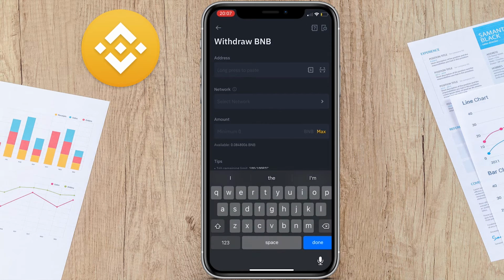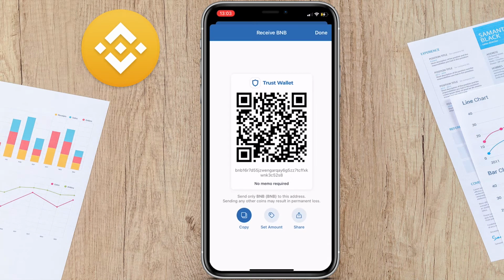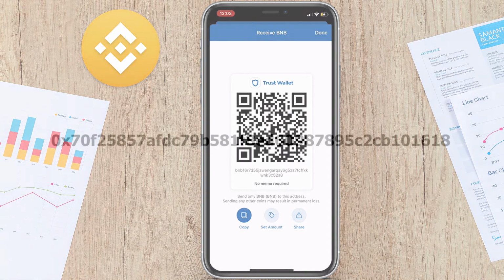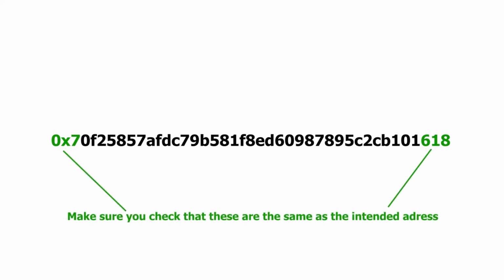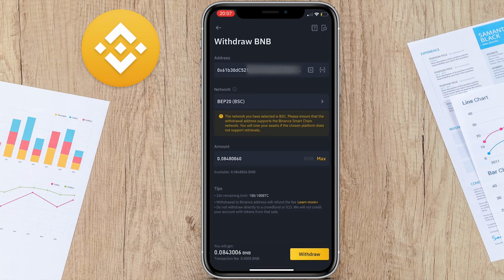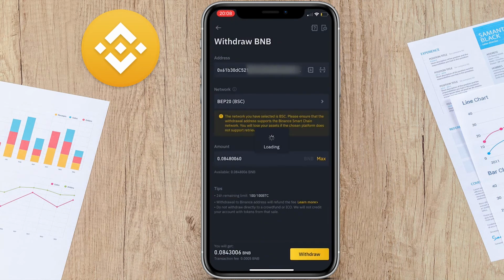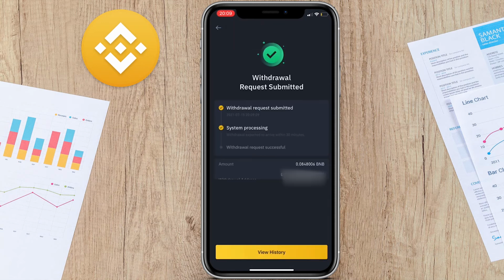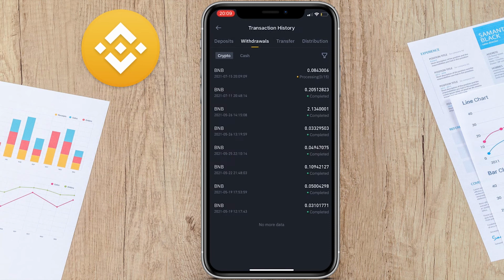How To Withdraw Crypto From Binance To Your Wallet (MetaMask, Trust Wallet, Exchange)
In this video I will be showing you the process of how to withdraw crypto from your Binance account and send it to any external wallet such as trust wallet or Meta Mask.